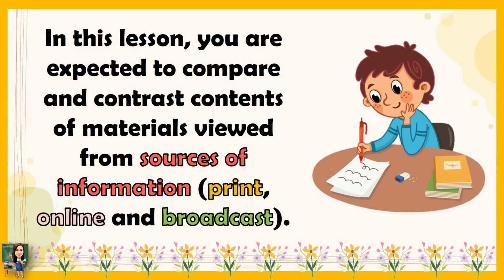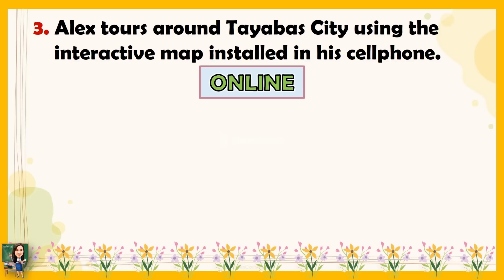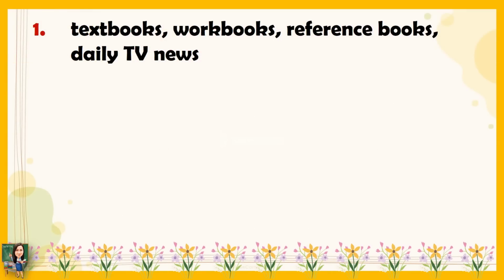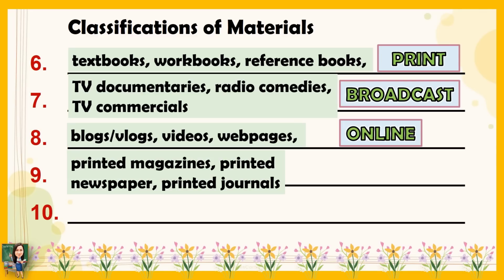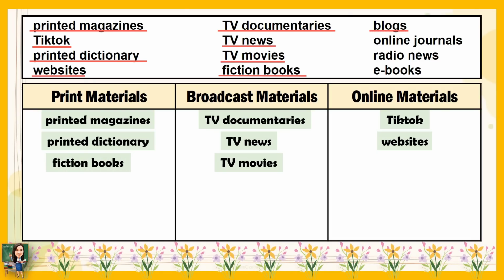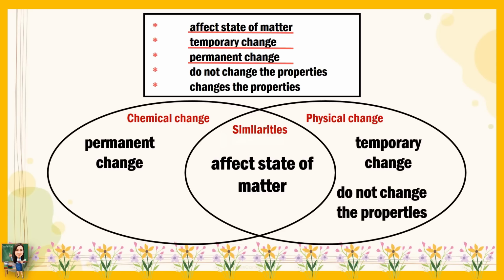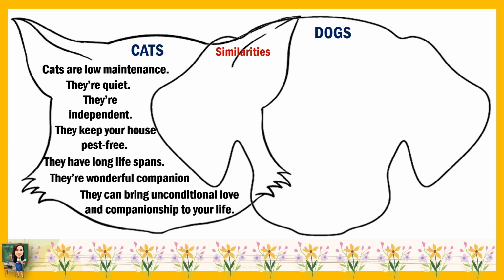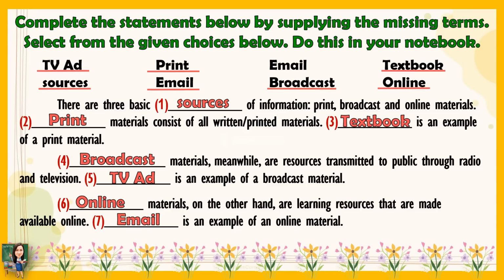ENGLISH 6 QUARTER 2 WEEK 6 - 8 | SOURCES OF INFORMATION